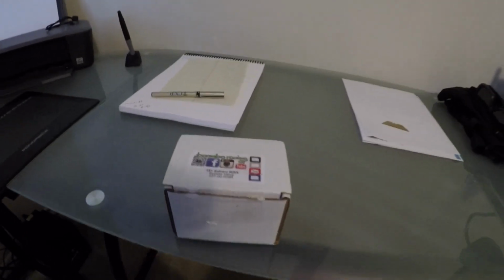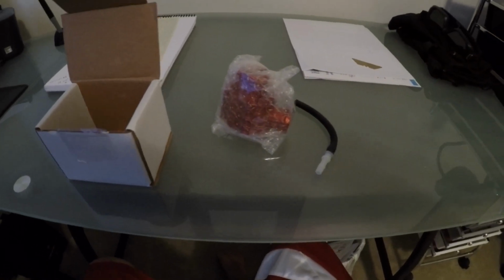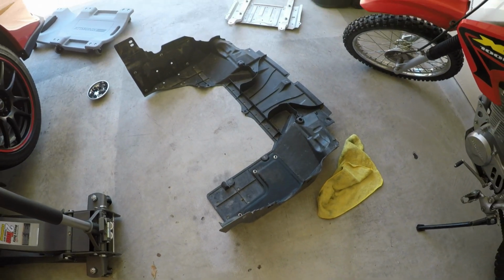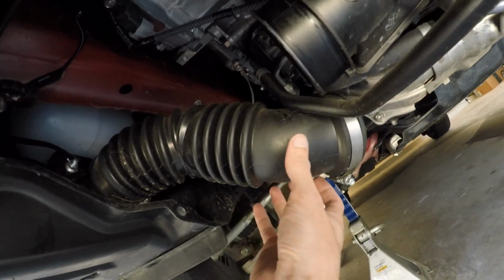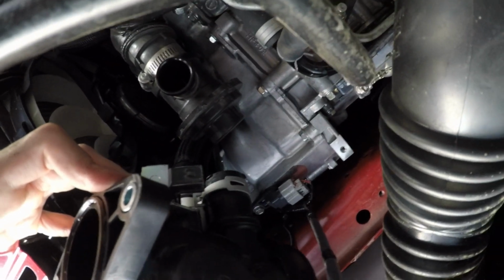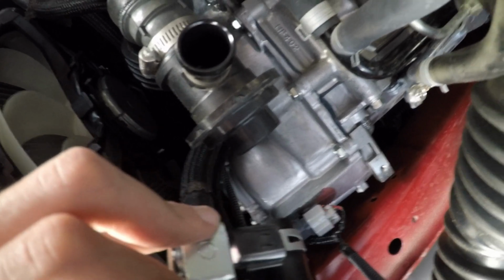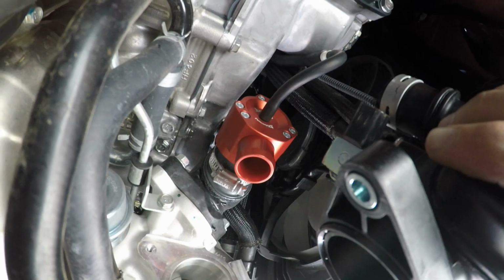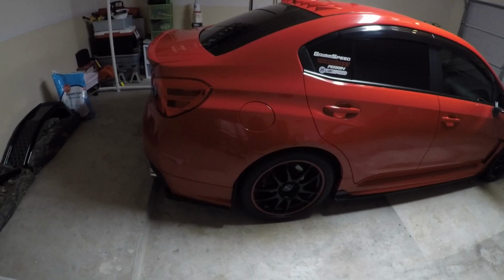2017 WRX Boomba BPV/BOV Install and Review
I installed the Boomba BPV on the stock WRX. I am buying up parts to go stage 2 and decided to go ahead and install this piece. The WRX does hold boost better and feels more controlled during shifts. I did notice that my idle negative boost is around -9.5 where before it was close to -11. I don't think this has any affect but just for your information. Overall, this is a great addition to the WRX.